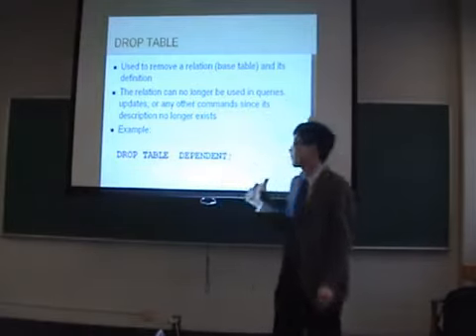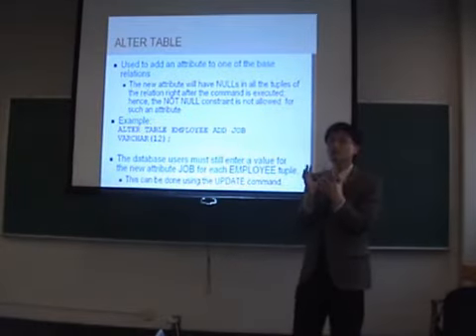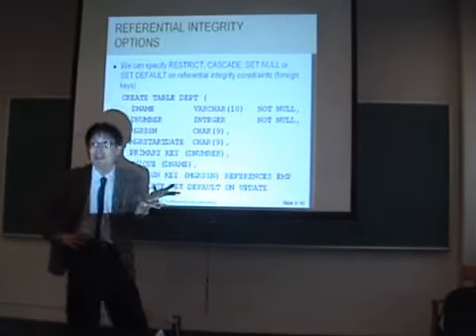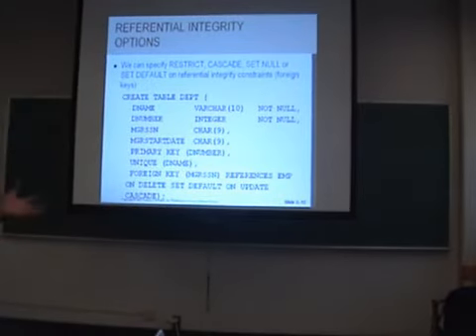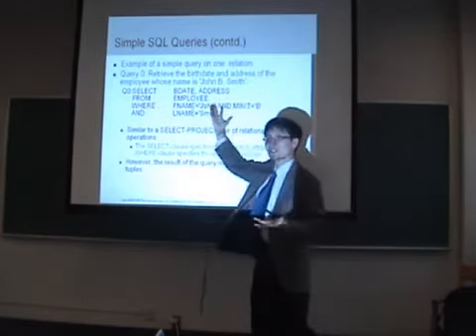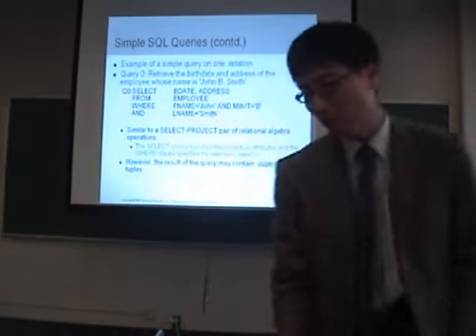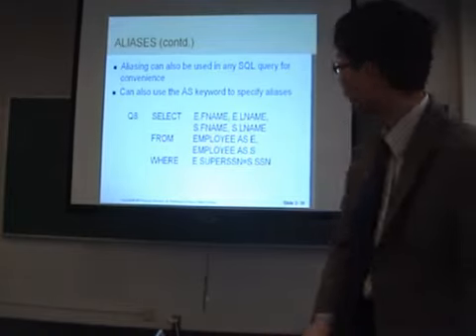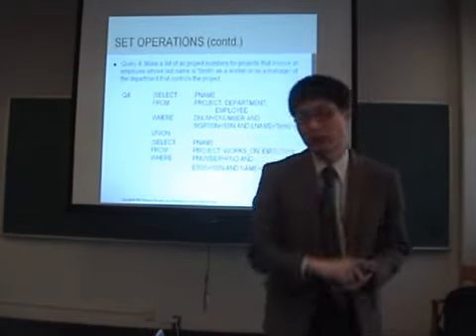Ch4 & 5 (Part 2): SQL Database Language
- Chapter 4 and 5 (Part 2): The SQL Database Language
- Text Book: Fundamentals of Database Systems, 6th Edition, by Elmasri/Navathe, published by Addison-Wesley